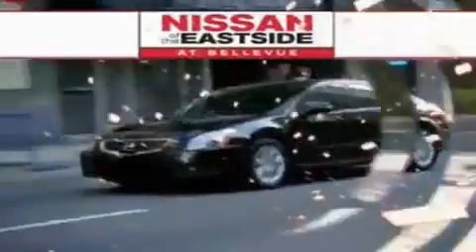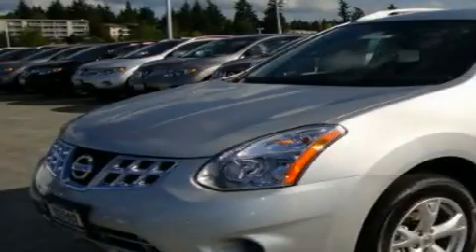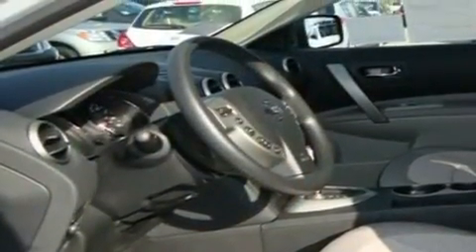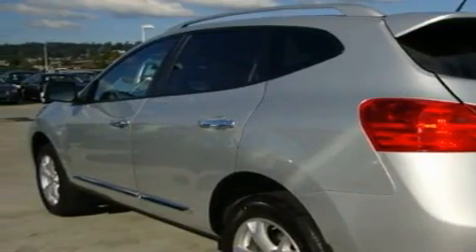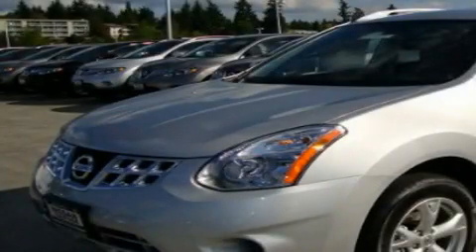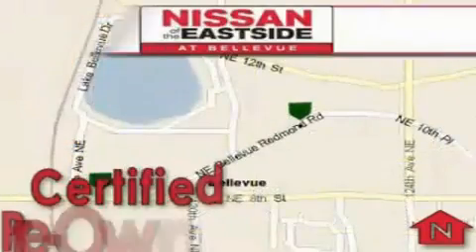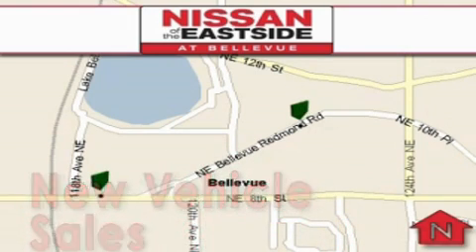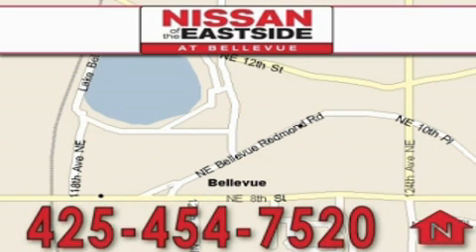2011 Nissan Rogue Bellevue WA 98004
Year: 2011
 Make: Nissan
 Model: Rogue
 Engine: 2.5L DOHC
 Trans.: Automatic
 Exterior: Brilint. Silver
 Miles: 25
 Interior: Gray

 2011 Nissan Rogue Bellevue WA